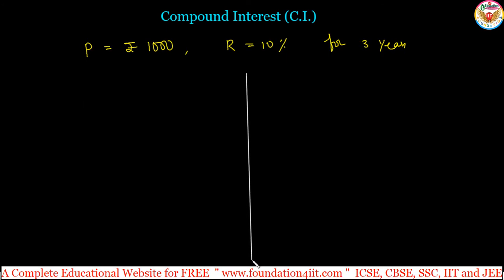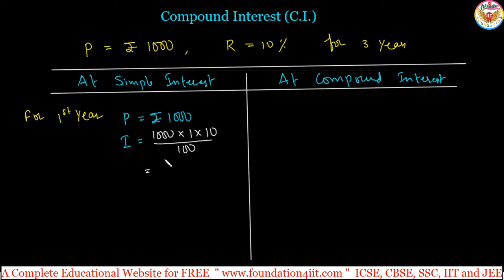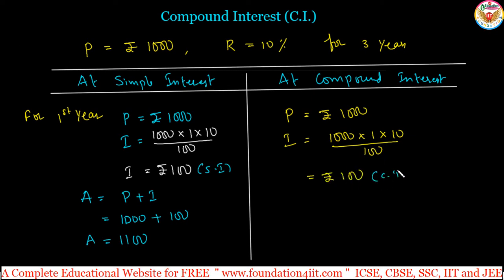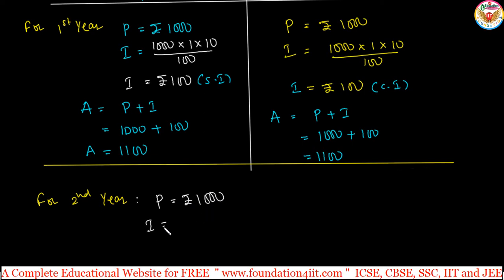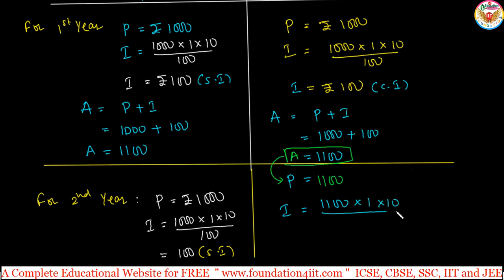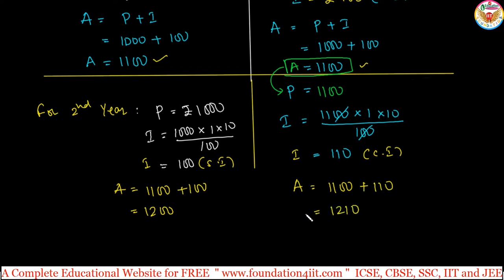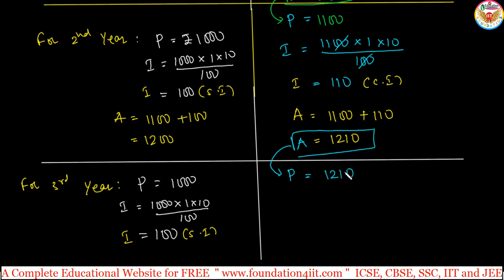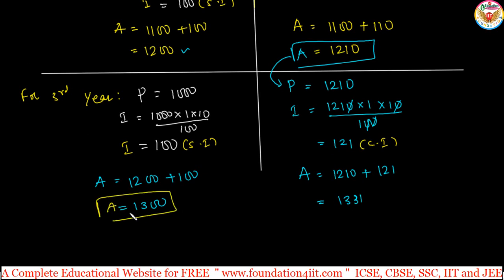Compound Interest ( C.I. ) || Class 9 Maths